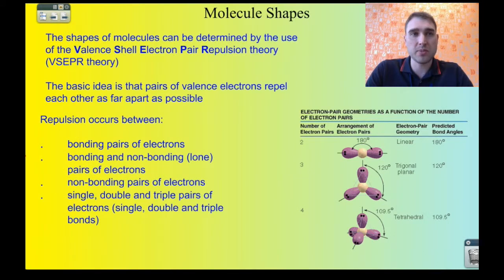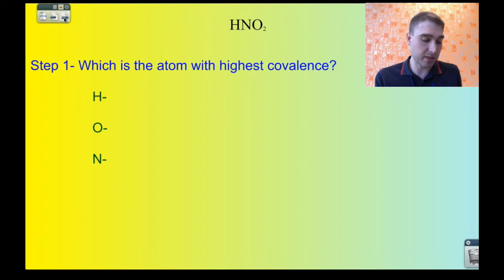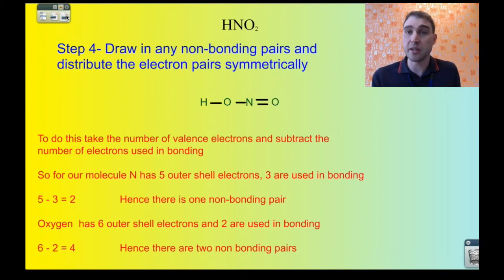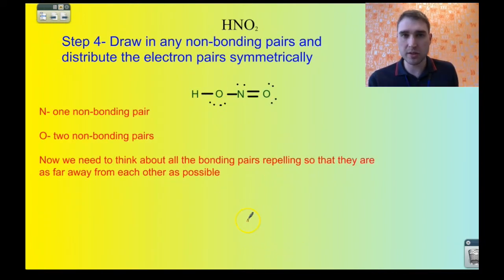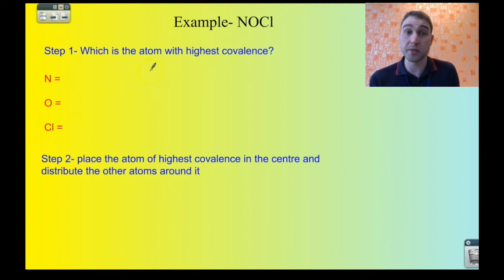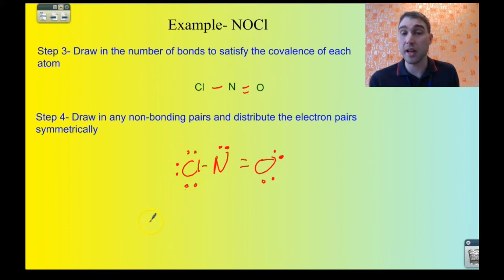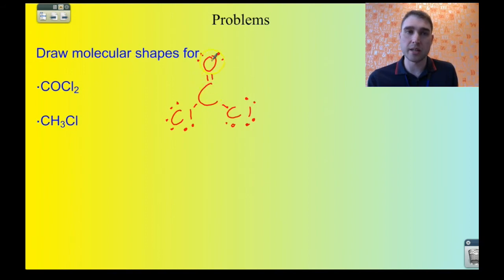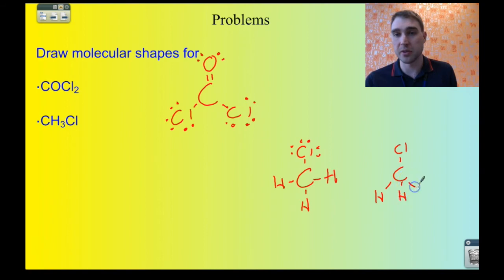Flippin' Science - Drawing Molecules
In this video I go through how to draw some very simple molecules using VSEPR theory.